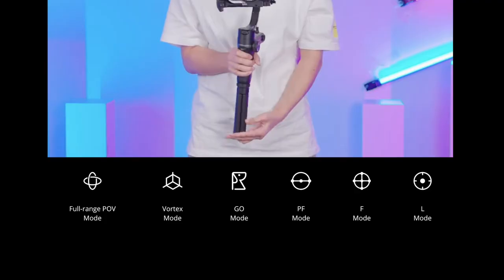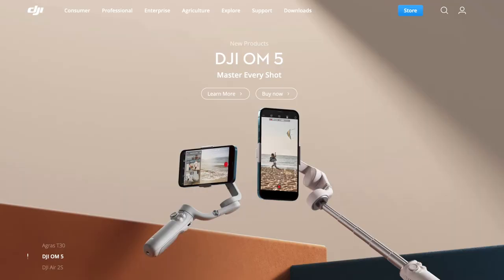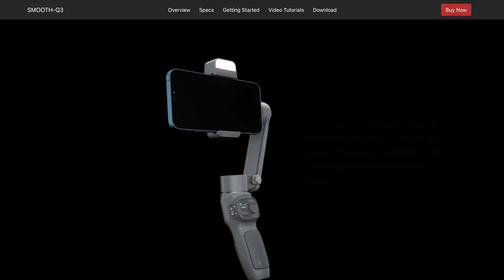Zhiyun Weebill 2 vs Zhiyun Weebill-S IN-DEPTH Comparisons PART 1: Specs & Features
Zhiyun Weebill 2 Combo
Zhiyun Weebill-S